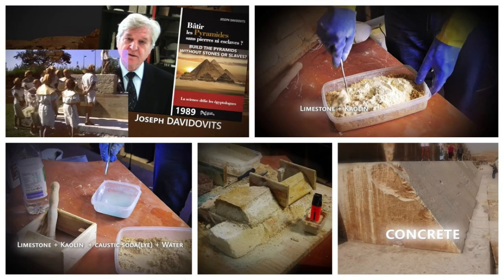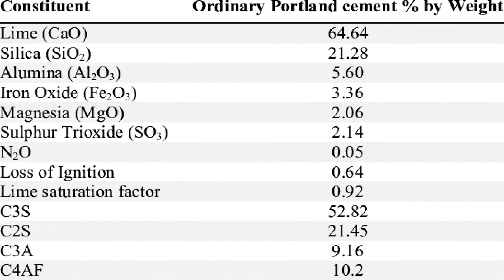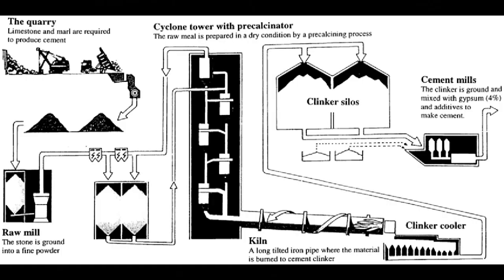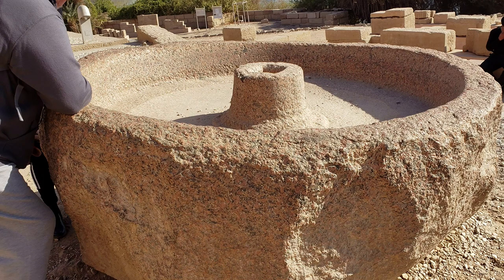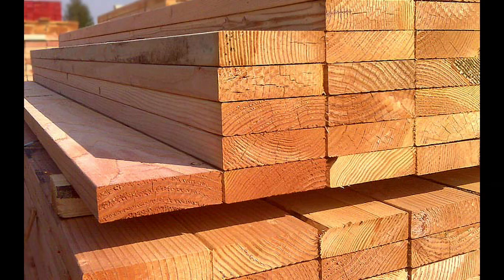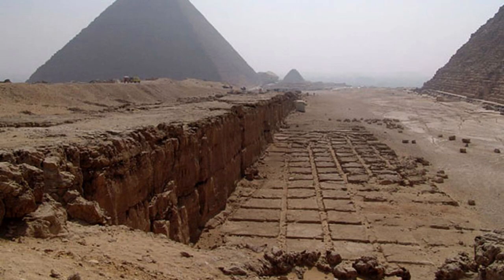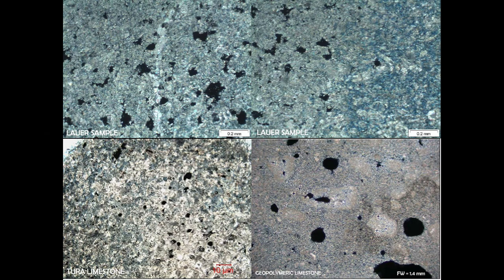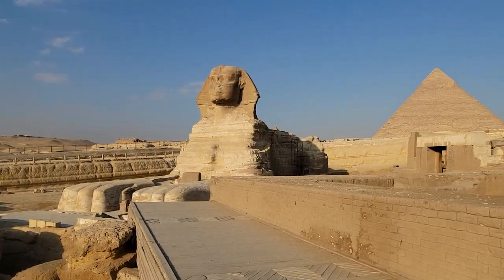Did the Ancient Egyptians use geopolymers? Part 1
We attempt to provide a rational critique of the geopolymer theory propounded by Davidovitz, ET AL.